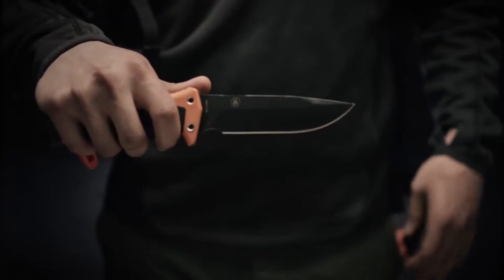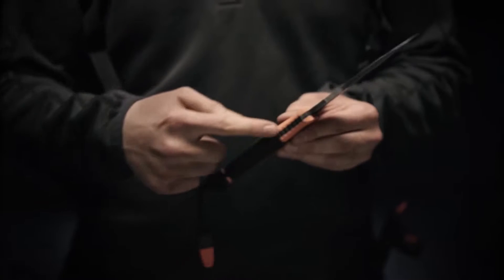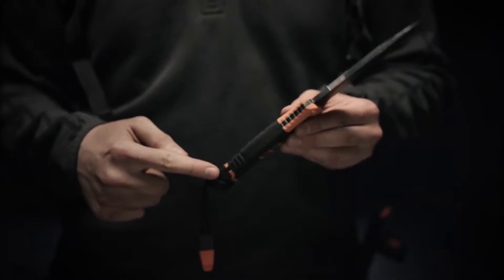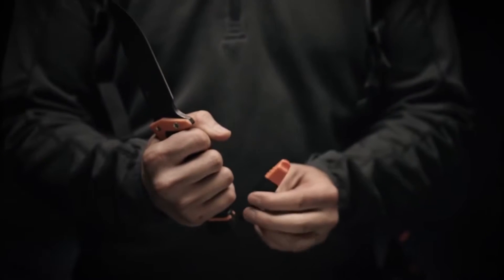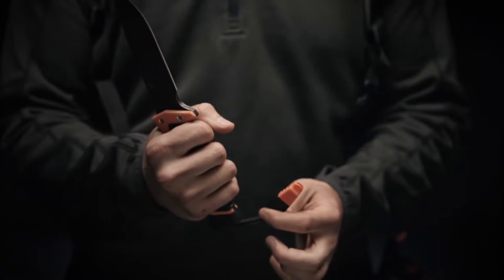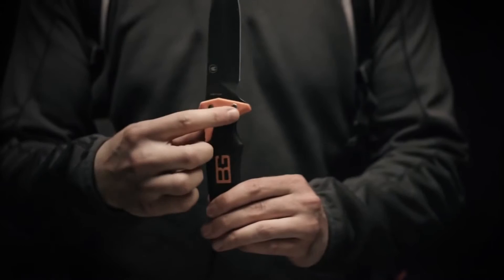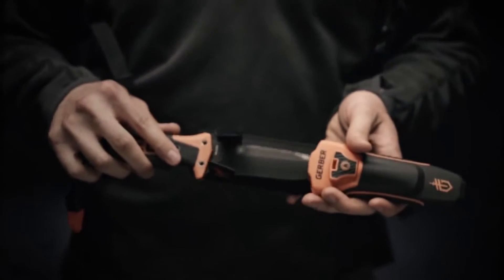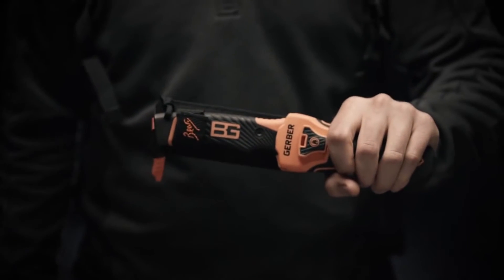GERBER - Bear Grylls Ultimate Pro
- Gerber messen zjin verkrijgbaar bij Etrias